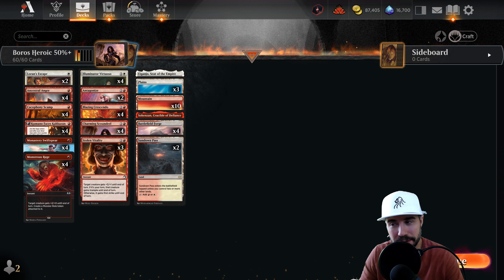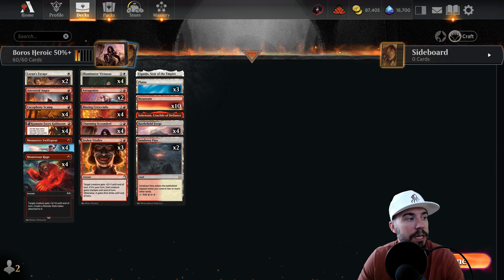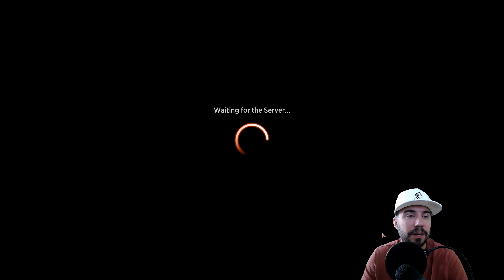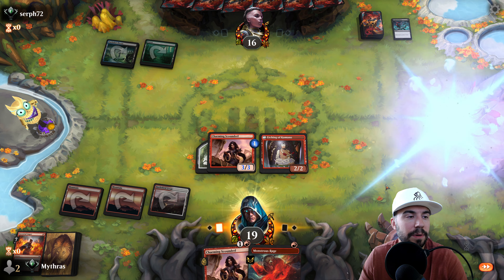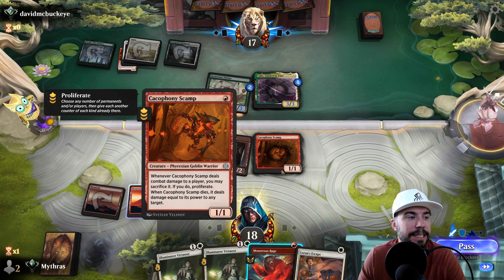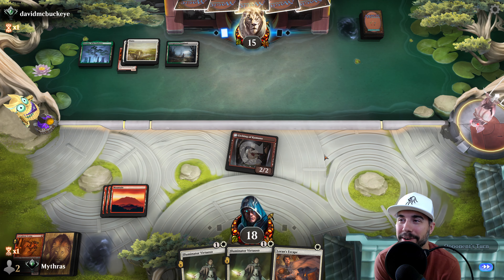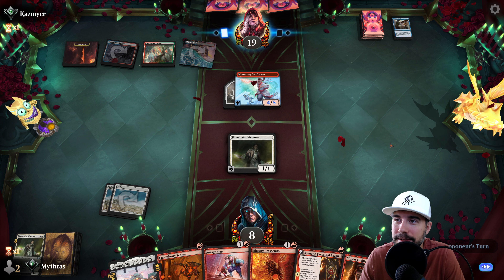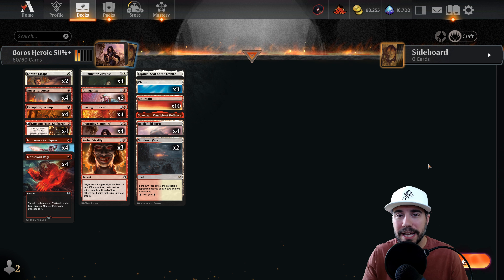Boros Heroic | 50%+ Win Rate | Wilds of Eldraine | Magic the Gathering | MTGA Standard BO1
Intro: 00:00
Objective & Deck List Strategy: 00:20
Game Play BO1
Match 1 (Sultai Control): 3:05
Match 2 (Selesnya Enchantments): 7:50
Match 3 (Temur Heroic): 13:45
Recap & Final Thoughts: 17:05

Today I break down Boros Heroic running a 50%+ win rate currently.  A fresh take in the Wilds of Eldraine Standard format on Magic the Gathering Arena! I take a look at the deck, strategy, synergies, and play some competitive magic! I enjoy producing Magic the Gathering Content!

Magic the Gathering - Wilds of Eldraine

DECK INFORMATION

Deck attributed to: Untapped

Deck
3 Plains (MIR) 331
10 Mountain (MIR) 346
4 Battlefield Forge (BRO) 257
4 Monastery Swiftspear (BRO) 144
3 Stolen Vitality (MID) 161
4 Ancestral Anger (VOW) 142
2 Sundown Pass (VOW) 266
4 Kumano Faces Kakkazan (NEO) 152
1 Eiganjo, Seat of the Empire (NEO) 268
1 Sokenzan, Crucible of Defiance (NEO) 276
4 Illuminator Virtuoso (SNC) 17
2 Antagonize (SNC) 100
2 Loran's Escape (BRO) 14
4 Blazing Crescendo (ONE) 123
4 Cacophony Scamp (ONE) 124
4 Charming Scoundrel (WOE) 124
4 Monstrous Rage (WOE) 142